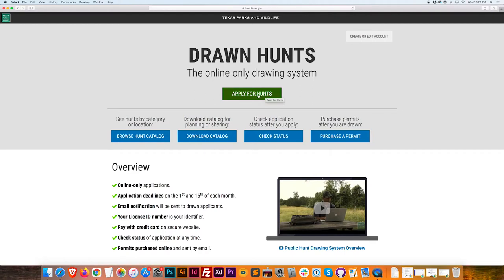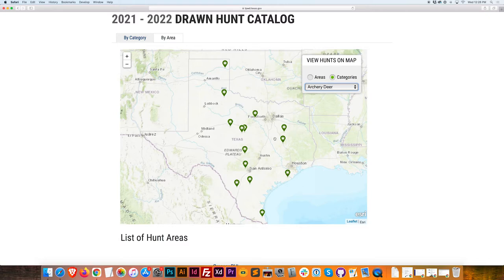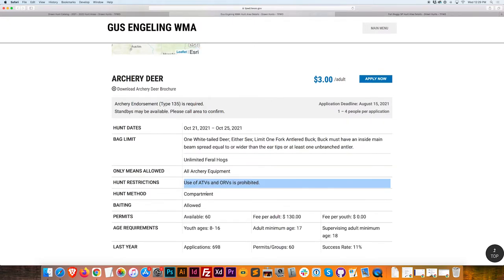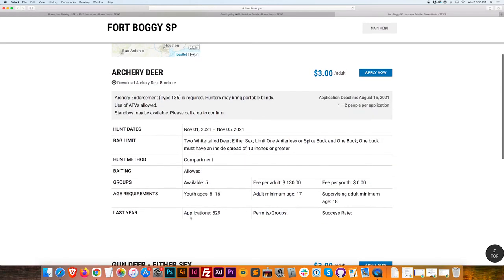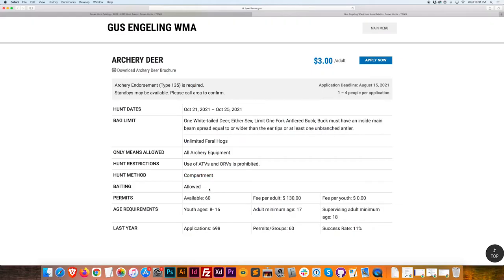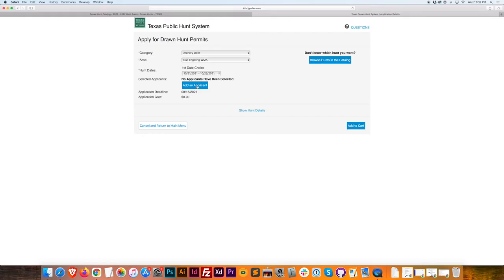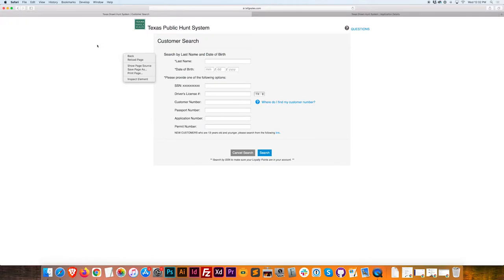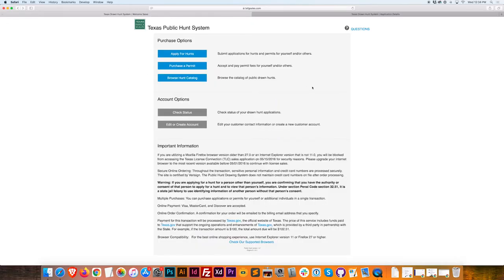TPWD Drawn Hunts: How To Hunt Private Property And Public Land In Texas For Free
This video is about how to use Texas Drawn Hunts to win a hunting permit for restricted land in Texas. Every year, Texas Parks and Wildlife launches their Texas Drawn Hunts program, which is a series of lottery drawings to win hunting permits for everything from deer to ducks, gators to bighorn sheep, dove, turkey and more. They are available for all kinds of properties ranging from state parks to wildlife management areas, state and national forests, and even private land.

In this video:
0:00 - What are Texas Drawn Hunts?
0:50 - How to apply for Texas Drawn Hunts
2:10 - Comparing hunting properties
8:32 - How to apply for a hunt
7:00 - It's a weighted lottery
8:19 - How I won and lost a drawn hunt
11:00 - E-Postcard hunt drawings
11:44 - Big Time hunts